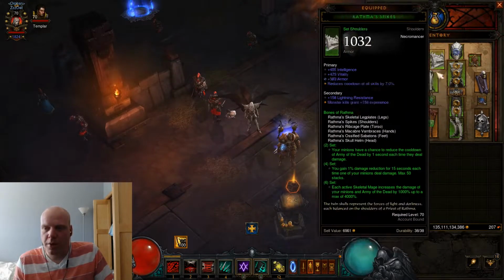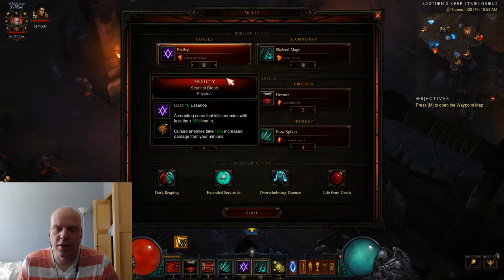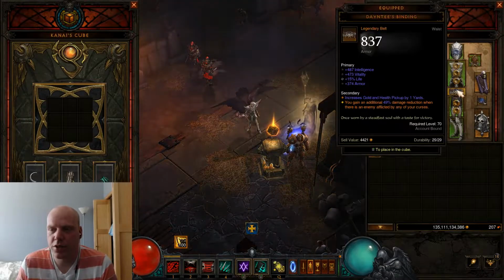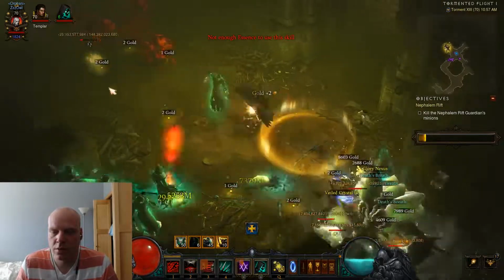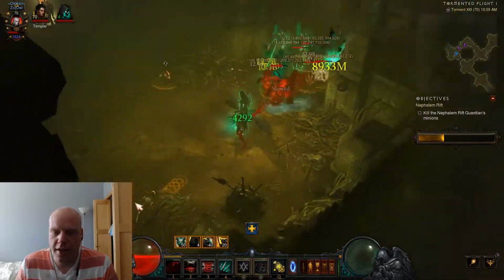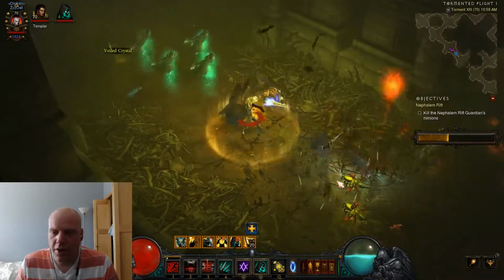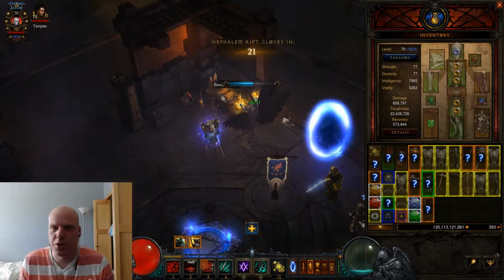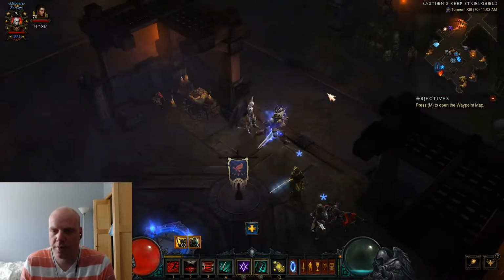Necroblast T13 Day One Rathma